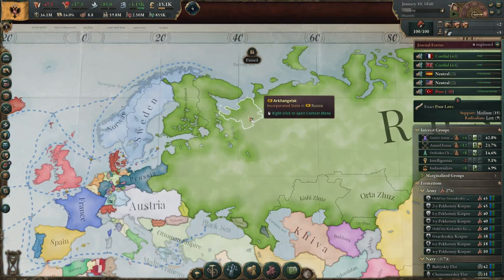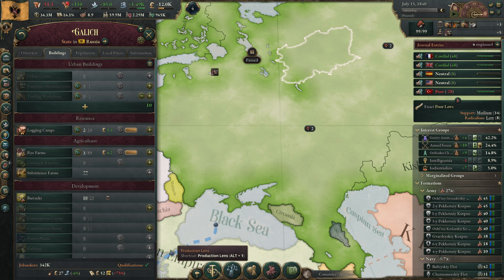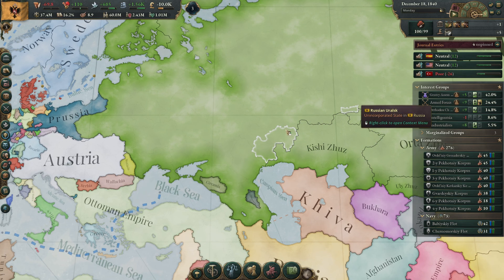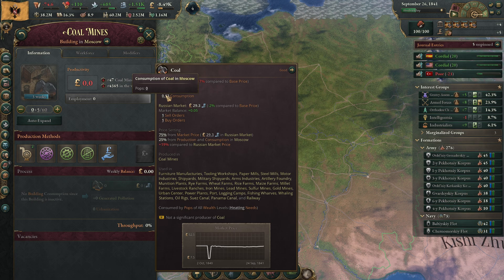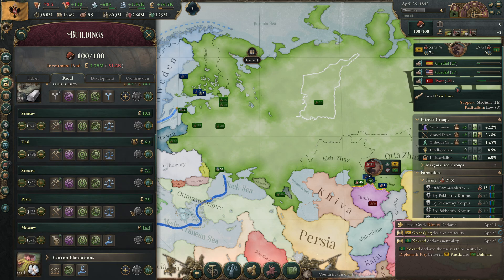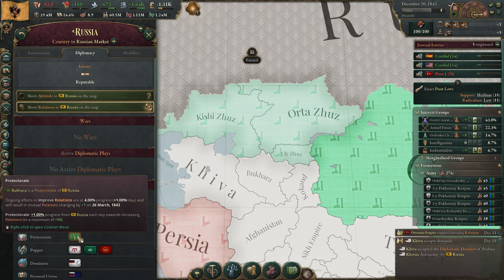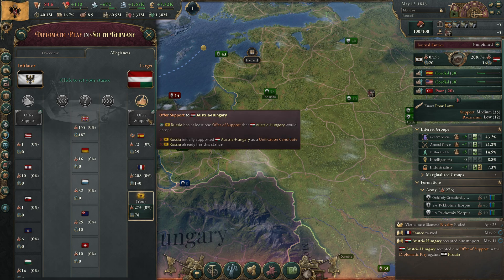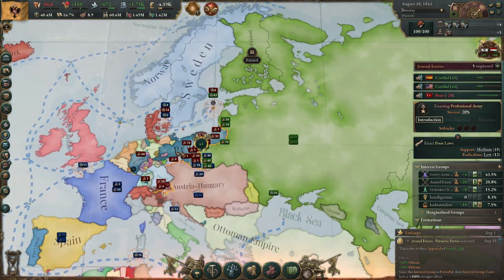Victoria 3: Colossus of the South - Egalitarian Russia in 1.5 - ep3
Victoria 3: Colossus of the South
Victoria 3 patch 1.5 as Egalitarian Russia

In this Russia playthrough we will discover all the new things in patch 1.5 and the Colossus of the South DLC. We will also go for some steam achievements. Have fun!

Kesaic. $10
Falco8491. $5
You Absolute Legend. $5
Mrboutsky. $2
Dominic A. $2
Steve. $2
Soccerman12uk. $1

PC specs:
CPU: Ryzen 7 5800x, 8 core 16 threads
GPU: RTX 3070, 8GB
RAM: 32GB 3200MHz
Motherboard: B550
Microphone: Blue Snowball